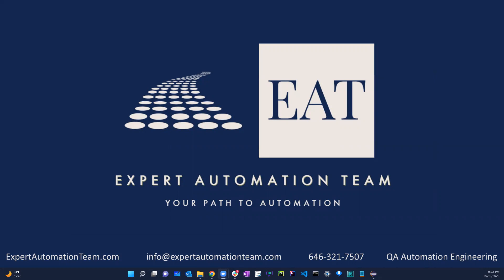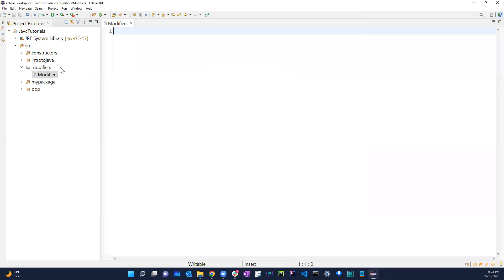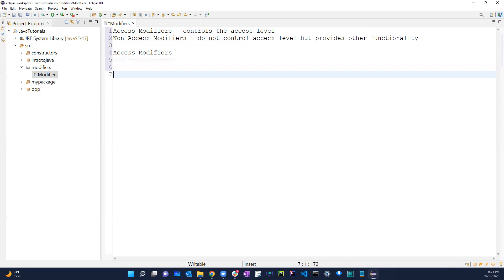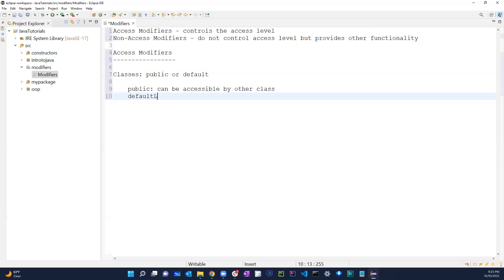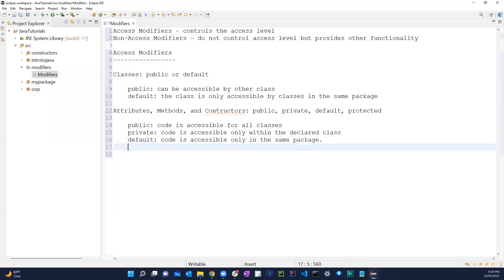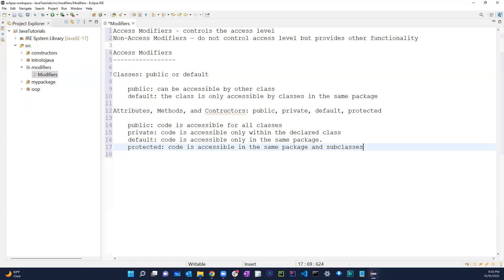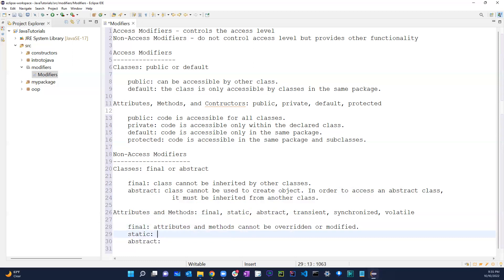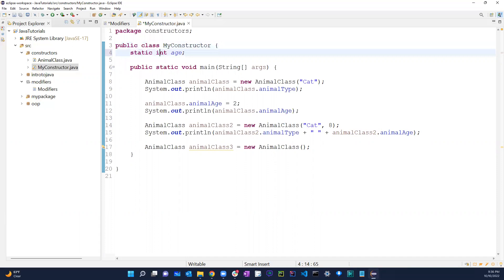Access Modifiers and Non Access Modifiers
Access Modifiers - controls the access level
Non-Access Modifiers - do not control access level but provides other functionality

Access Modifiers
Classes: public or default

 public: can be accessible by other class.
 default: the class is only accessible by classes in the same package.

Attributes, Methods, and Contructors: public, private, default, protected

 public: code is accessible for all classes.
 private: code is accessible only within the declared class.
 default: code is accessible only in the same package.
 protected: code is accessible in the same package and subclasses.

Non-Access Modifiers
Classes: final or abstract

 final: class cannot be inherited by other classes.
 abstract: class cannot be used to create object. In order to access an abstract class,
    it must be inherited from another class.

Attributes and Methods: final, static, abstract, transient, synchronized, volatile

 final: attributes and methods cannot be overridden or modified.
 static: attributes and methods belongs to the class, rather than the object.
 abstract: can be used only in an abstract class and can be used only in methods.
    The method does not have a body. The body is provided by the subclass
    which is inherited.